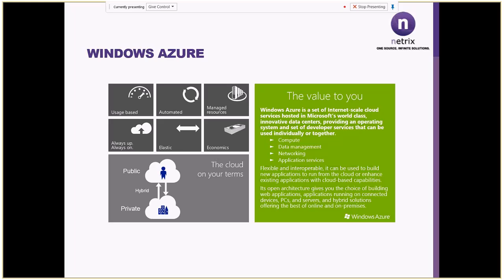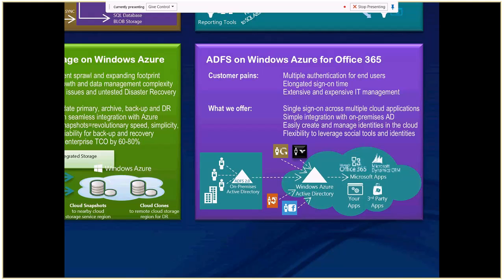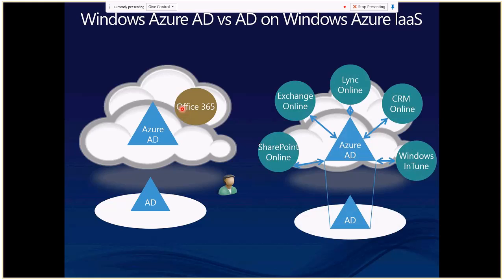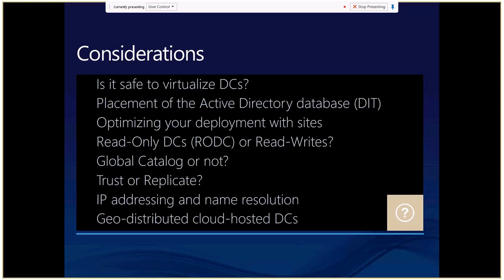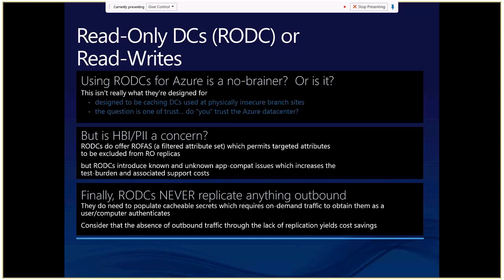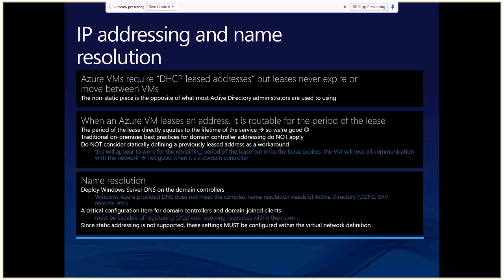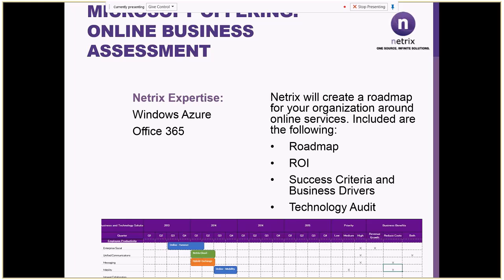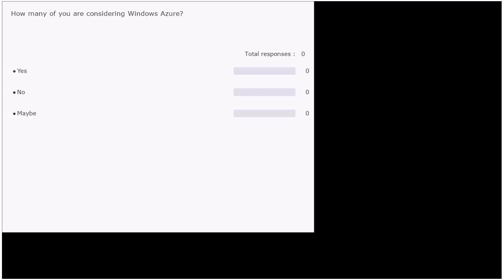Monthly Microsoft Azure Webinar: Infrastructure as a Service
Netrix's in-house Microsoft technical specialist, Ryan Williams, reviews Infrastructure as a Service and Microsoft Azure. This is part of a standing monthly series, the last Thursday of every month. To register for future events